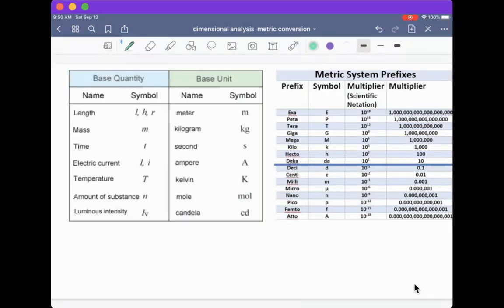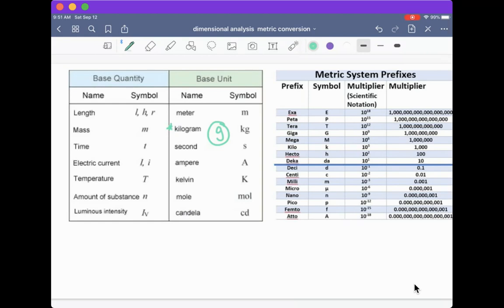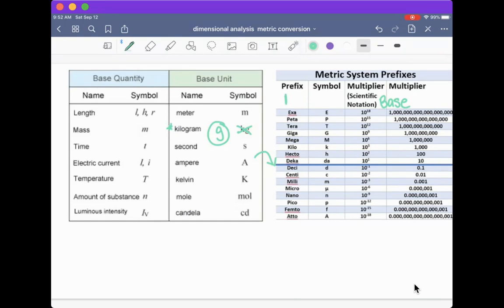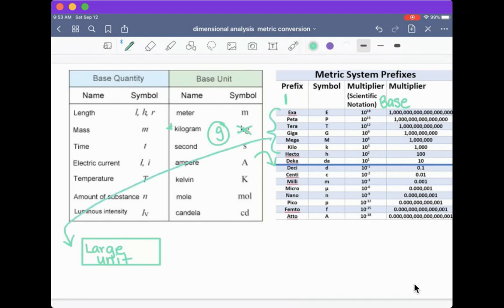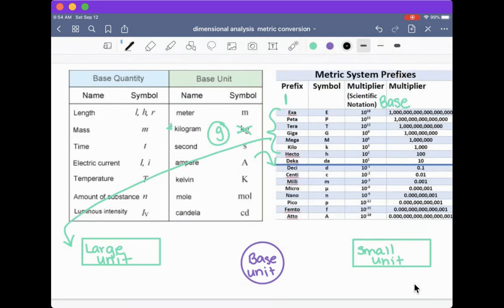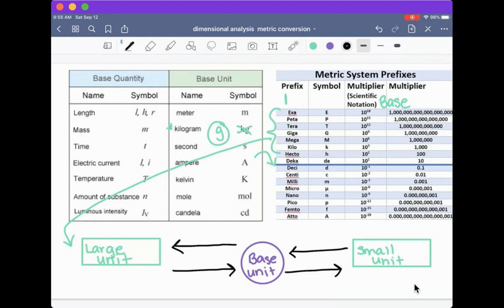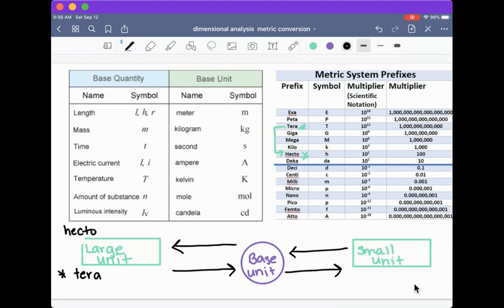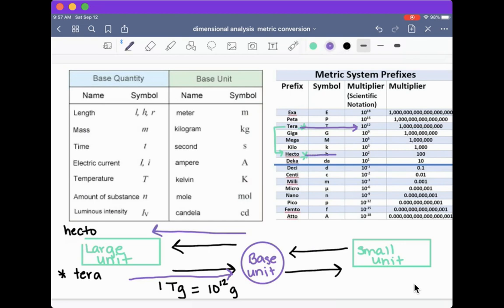dimensional Analysis 10